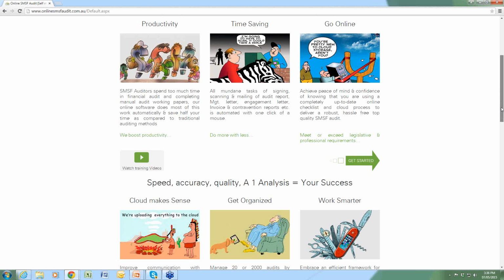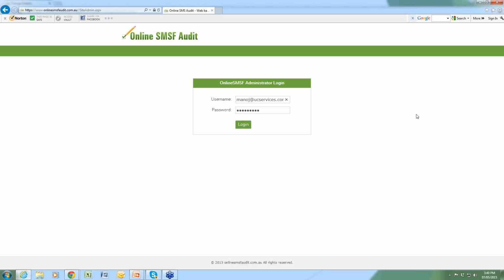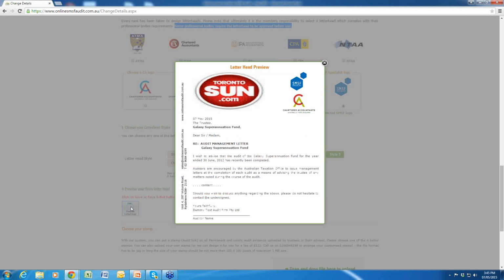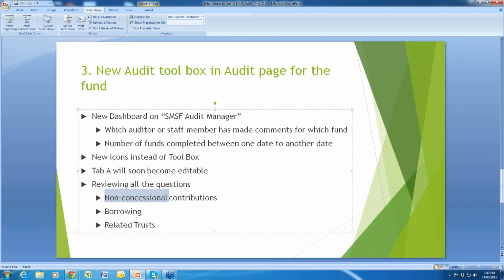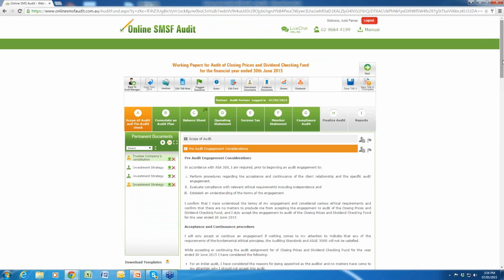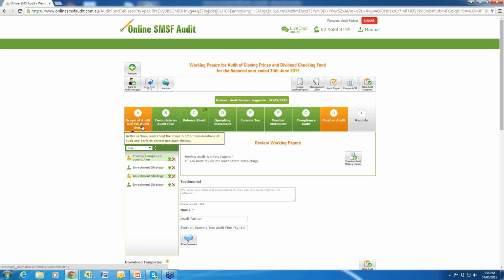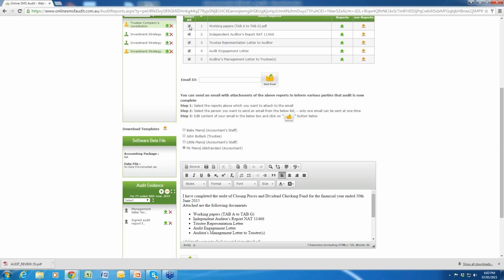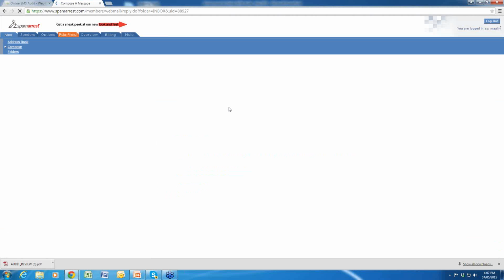Enhancement to Online SMSF Audit Tool May 2015